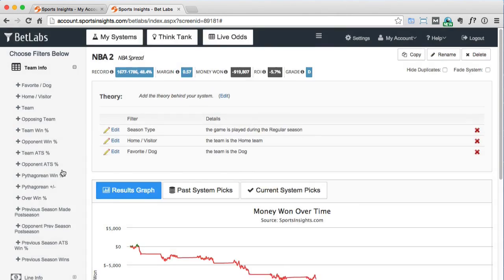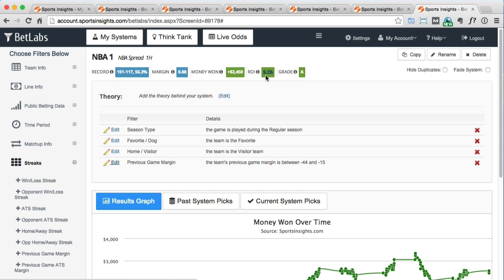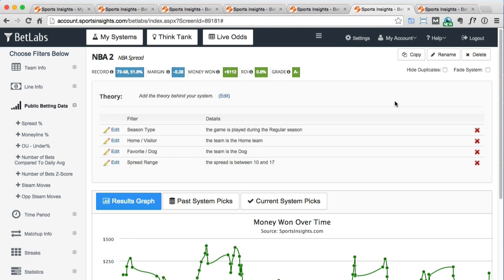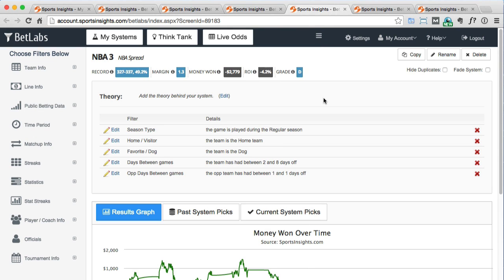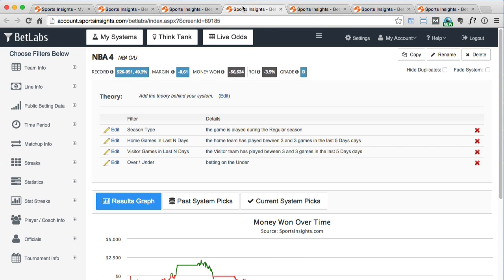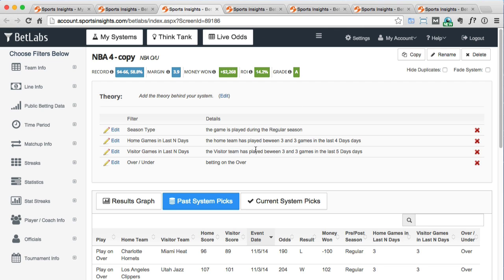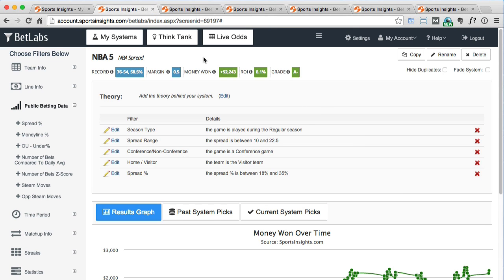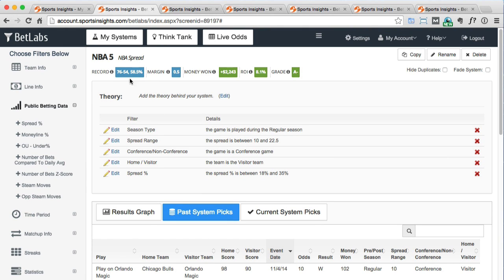NBA Betting Systems - Win Money Betting on Basketball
In this video I test out some ideas that were sent to me for NBA betting systems using SportsInsight's BetLabs software.

Amongst the system ideas we found a few profitable systems that you can use with your basketball betting.

If you enjoyed the video please click the "thumbs up" button so I know to keep making them!